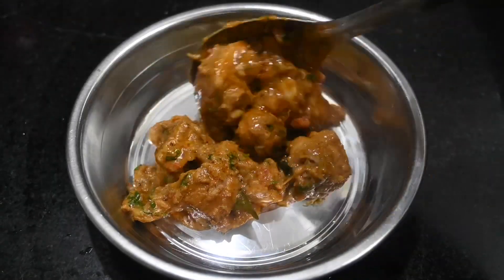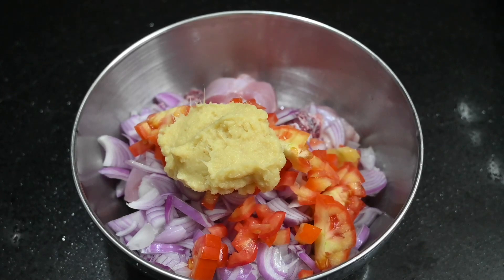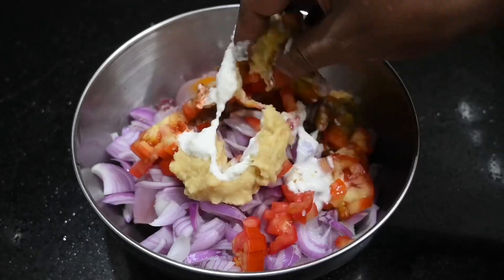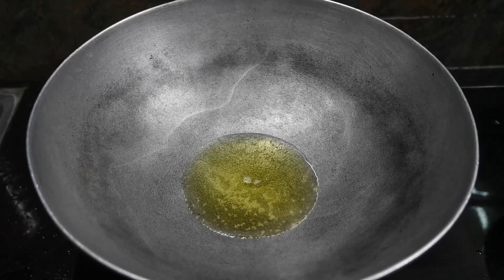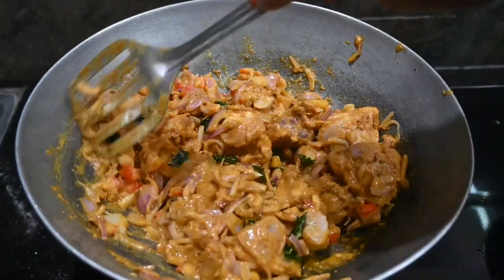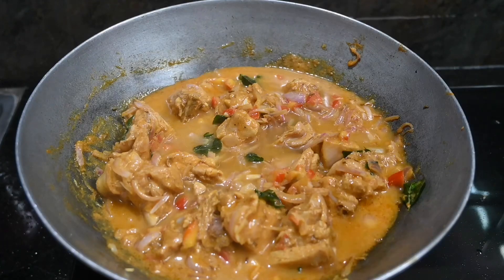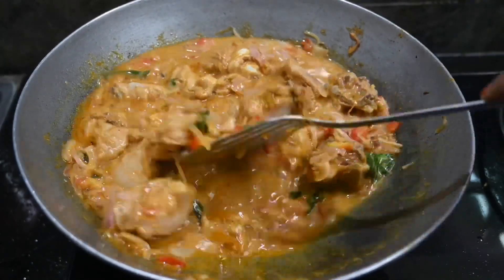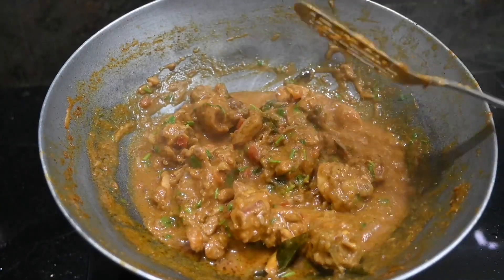ஈஸியா சிக்கன் கிரேவி இப்படி செய்து அசத்துங்க ! SIMPLE CHICKEN GRAVY IN TAMIL.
SIMPLE CHICKEN  GRAVY INGREDIENTS:
-Chicken – ¾ Kg
-Onion – 2
-Tomato – 1
-Ginger garlic paste – 1½ tbl spoon
-Curd – 3 tbl spoon
-Turmeric powder
-Cumin  powder  – ½ teaspoon
-Pepper – ¼ teaspoon
-Fennel  powder -  ½ teaspoon
-curry leaves

CHICKEN CURRY FOR BACHELORS | SIMPLE CHICKEN CURRY FOR BEGINNERS | CHICKEN GRAVY
நாளைக்கு இப்படி சிக்கன் கிரேவி செய்து குடுங்க ! பாராட்டு நிச்சயம் | Chettinad Chicken Gravy in Tamil
நாளைக்கு இந்த சிக்கன் கிரேவி கண்டிப்பா செஞ்சு அசத்துங்க | Pudhina Pepper Chicken
Chicken Gravy/ Chicken Curry Recipe/ Chicken Kulambu